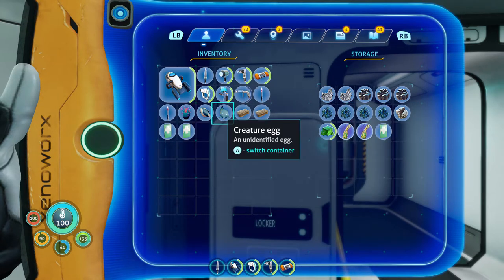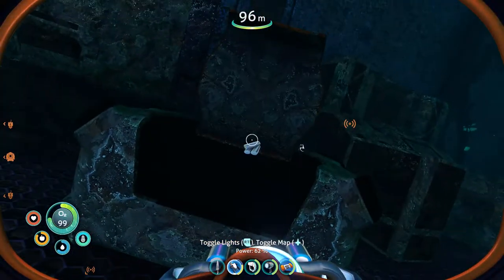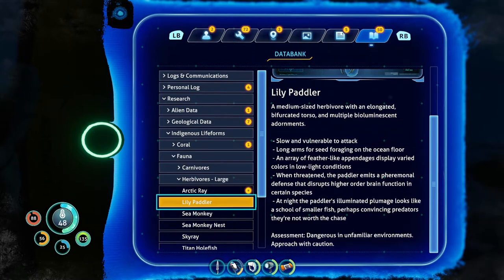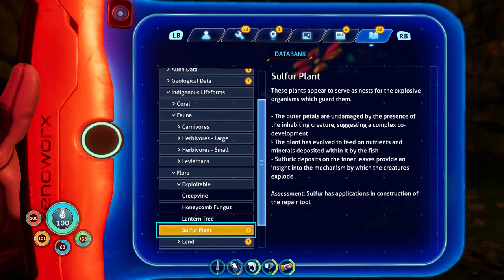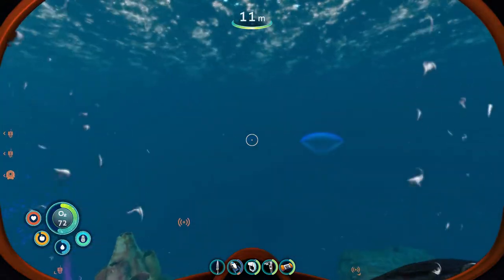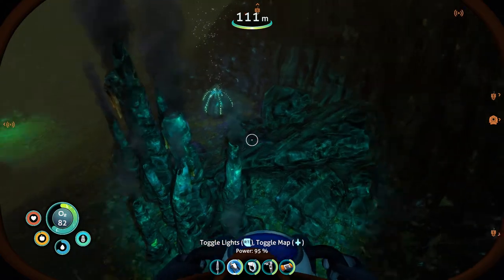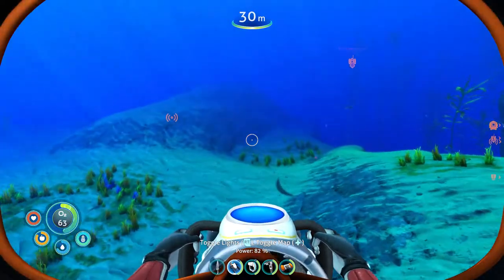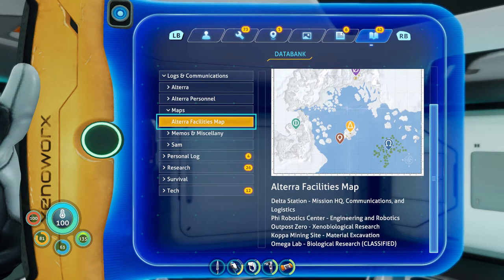Let's Play Subnautica Below Zero Part 7: Underwater Balloons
Pixel Budum begins her desperate search for water.  Or maybe a laser cutter? No, no, vehicles for sure.  She's definitely taking things one at a time.  Oh, she also falls in love with a bunch of lily pads, sees funny colors, and befriends a waddle of pengwings.  Also this went on for a whiiiiile... apologies for that, friends.
This is a blind let's play of Subnautica: Below Zero.